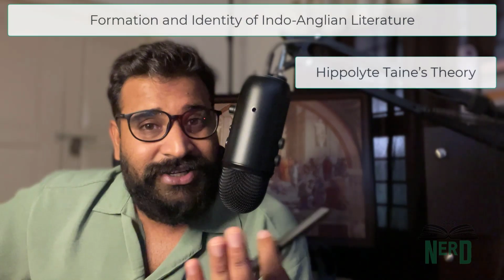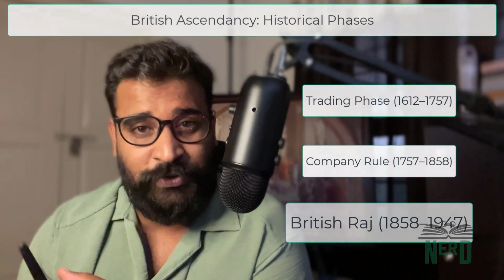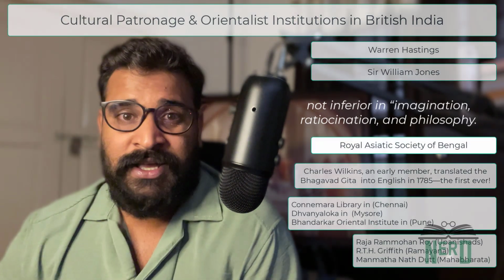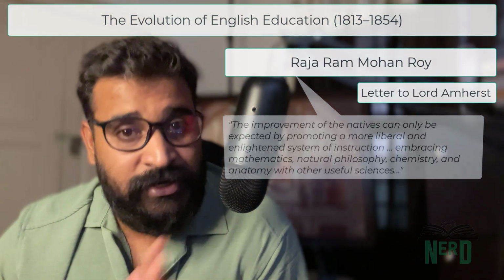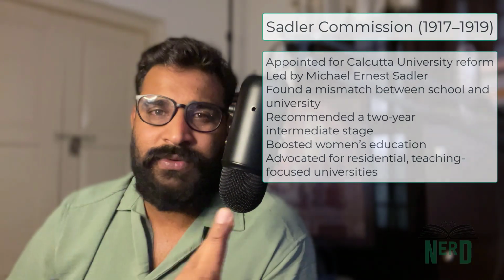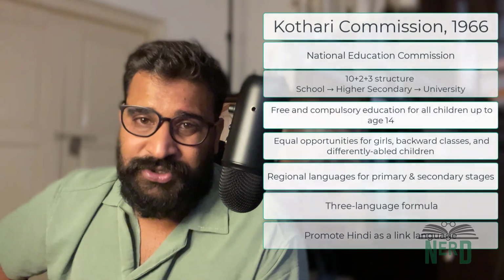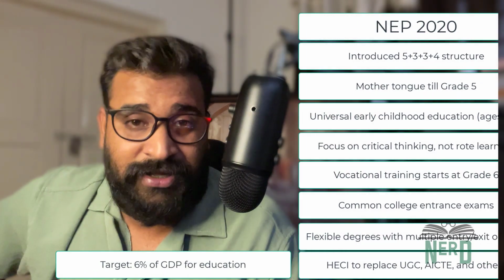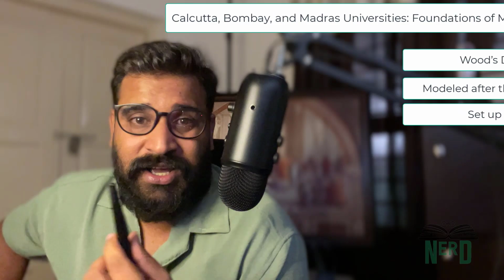Pre-Independence India | UGC NET English | Indian Writing in English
Welcome to a deep-dive into the Origins and Development of Indian Writing in English!

In this lecture, we uncover how a language born from colonization became a powerful medium for Indian creativity, resistance, and intellectual awakening. From early missionary schools to landmark education commissions, every event we discuss today has shaped the way we read, write, and think.

🚀 This is not just history — it’s strategy.
Every topic covered has appeared in the UGC NET English exam, making this lecture essential for your preparation.

In this session, you’ll learn about:
✔️ The story of Indo-Anglian Literature
✔️ The phases of British Ascendancy
✔️ Key Education Acts and Commissions
✔️ The cultural impact of English education
✔️ How institutions like Calcutta, Bombay, and Madras Universities shaped literary history
✔️ How Indian Writing in English took root and flourished

🔔 Stay till the end to build a complete conceptual map that will help you crack UGC NET English smartly and strategically.